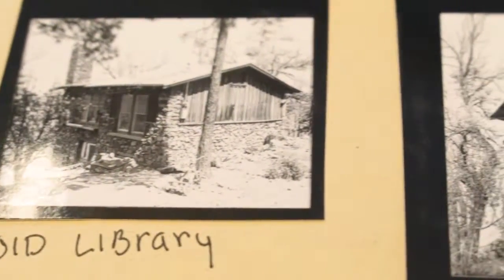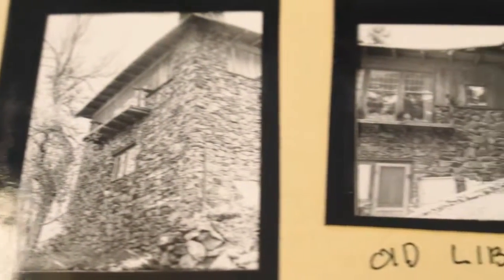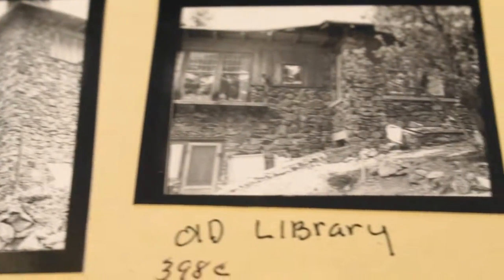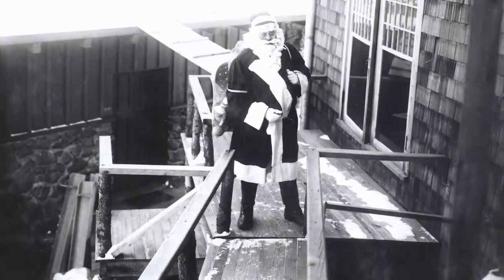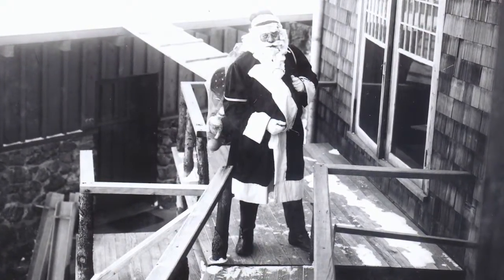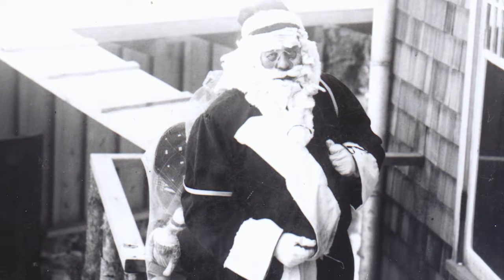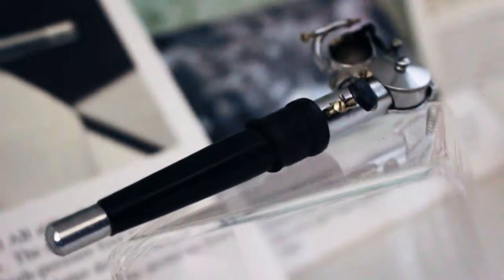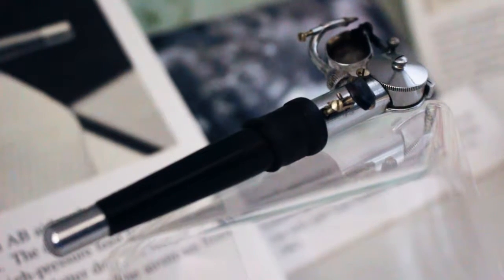A Santa Spotting on Mars Hill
Many years ago, Santa was spotted up here on Mars Hill and we actually have pictorial proof in our archives.